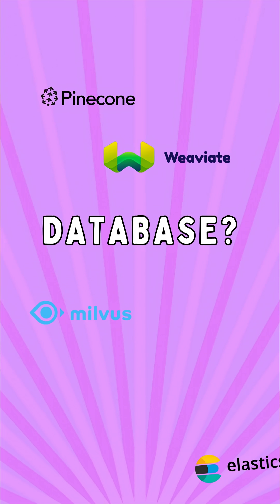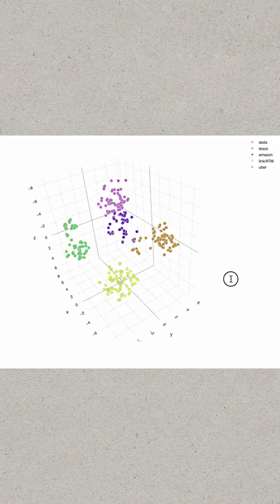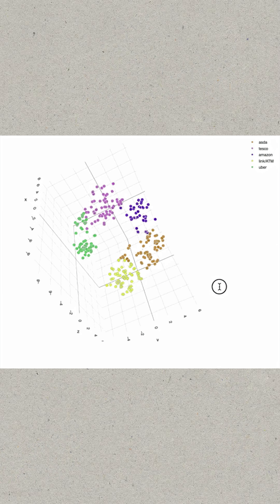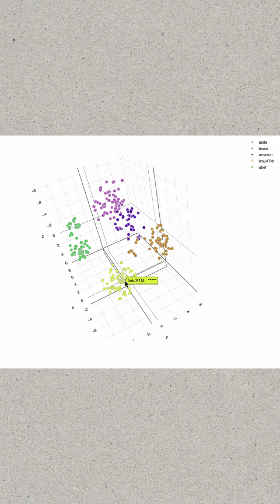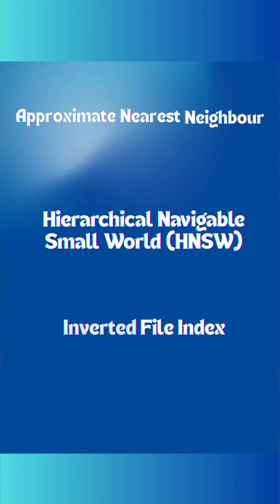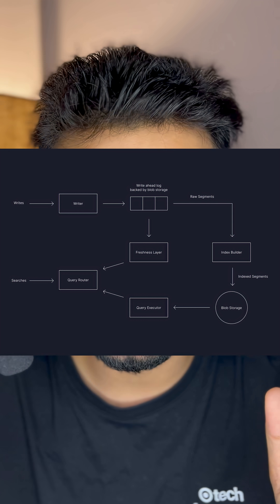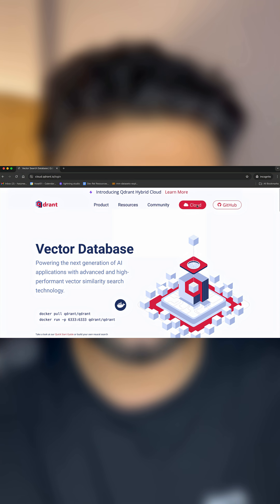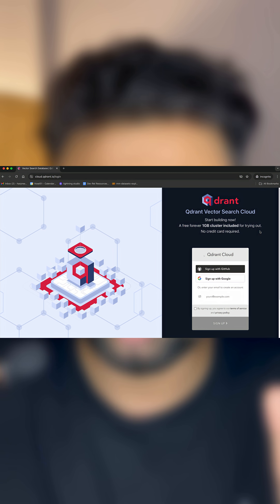AI System Design